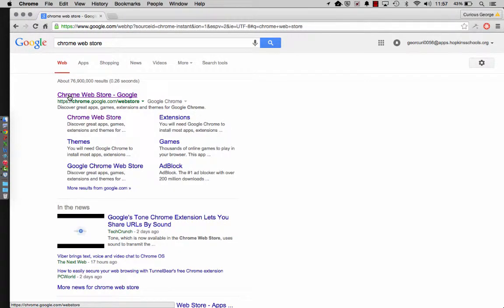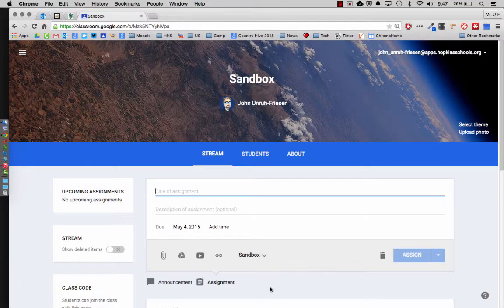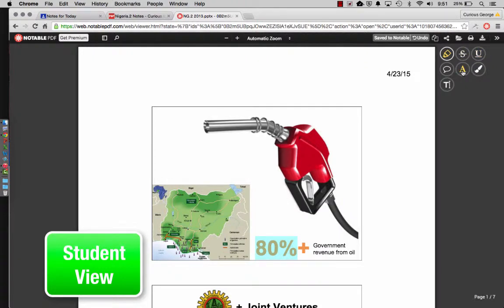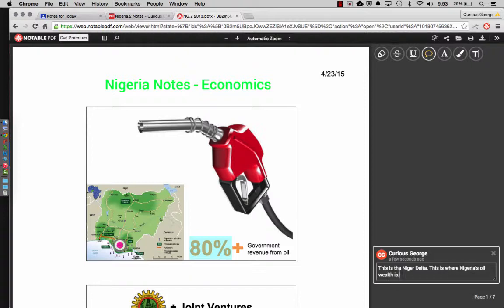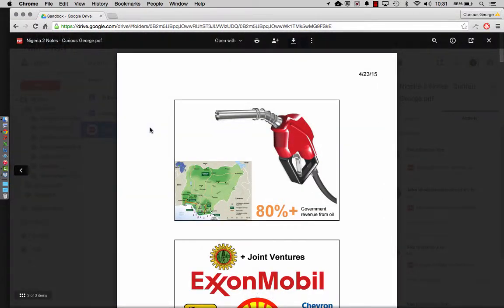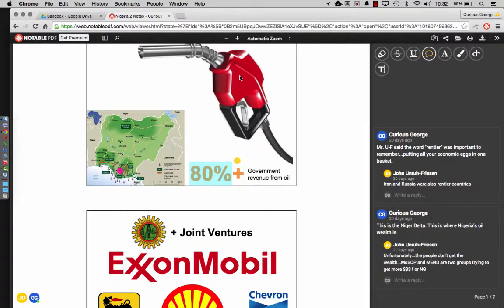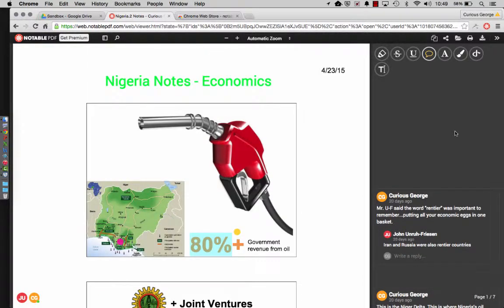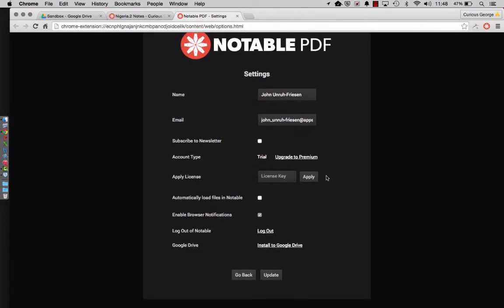Notable PDF (DigiHop)